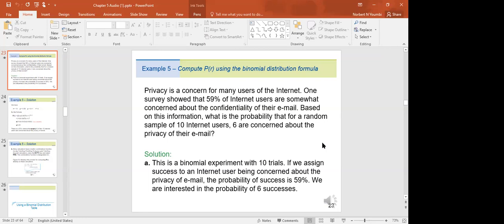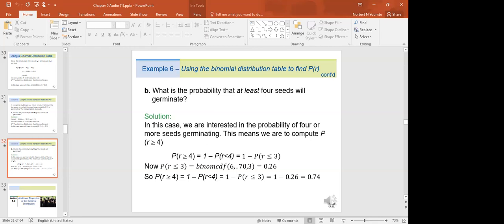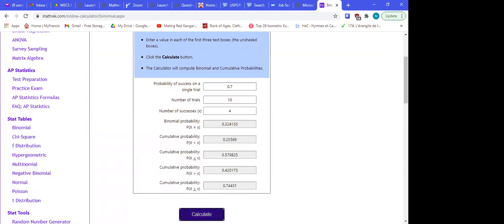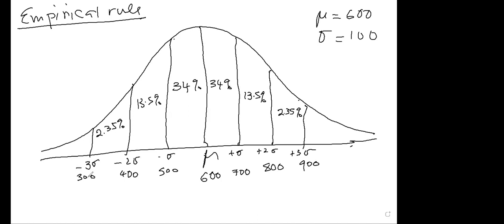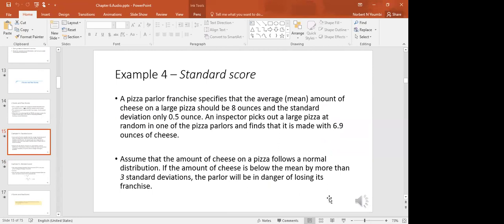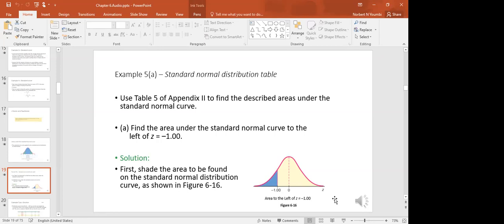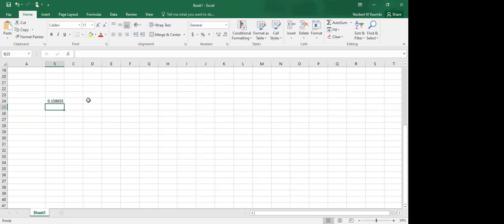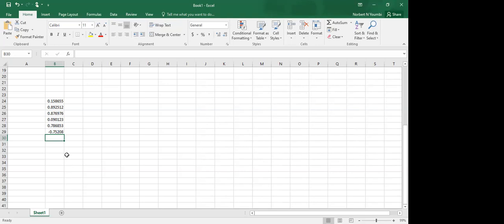STAT 205 Lecture 02/25/2021